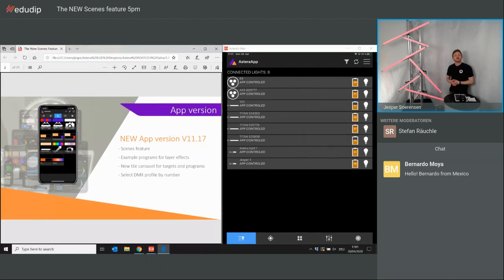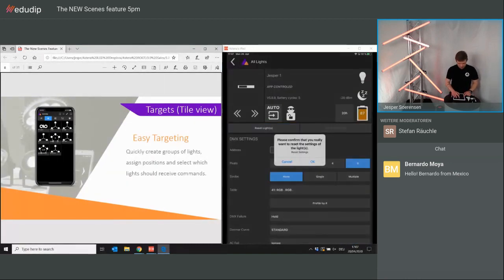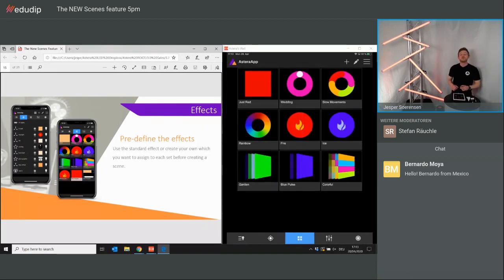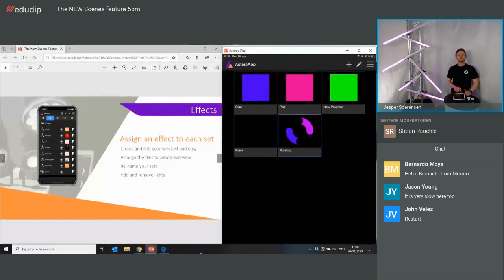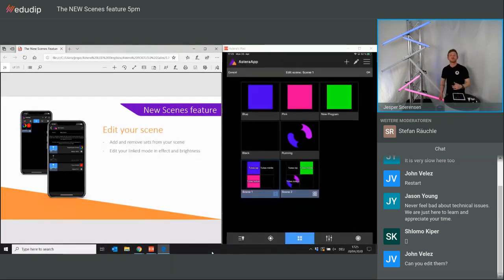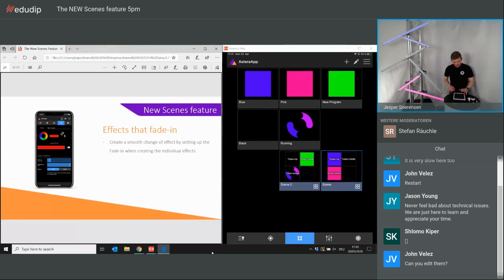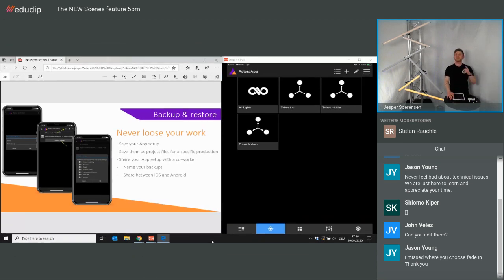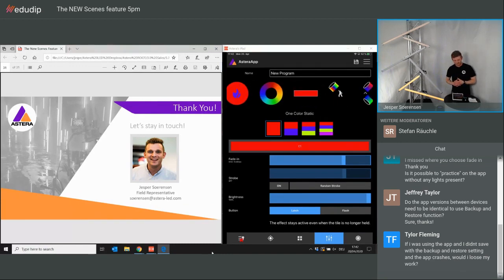Astera Academy The New Scenes Feature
It is now easier than ever to control pixels of your Astera lights and create complex effects. See what you have sent to them and change effect and brightness on the fly.